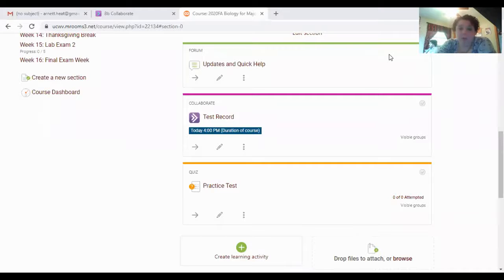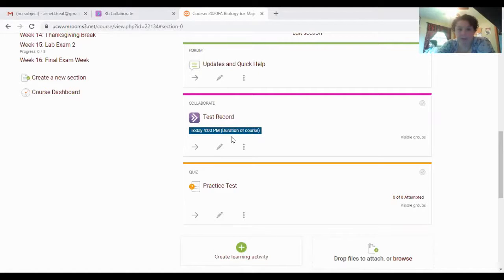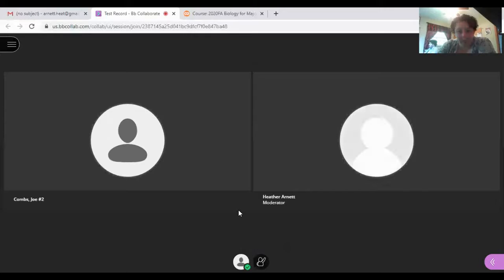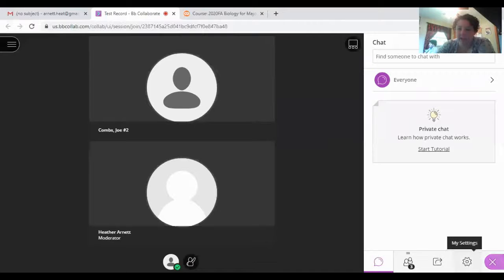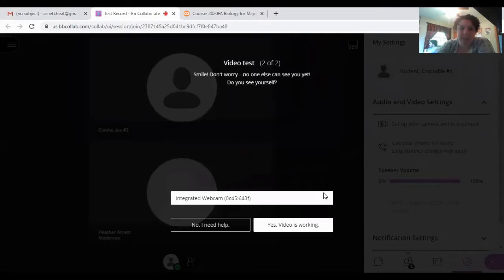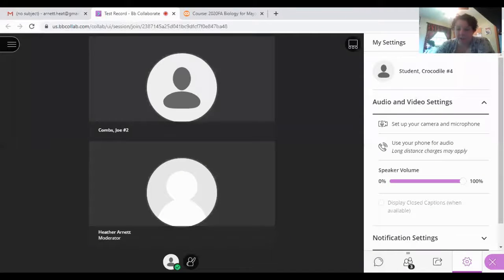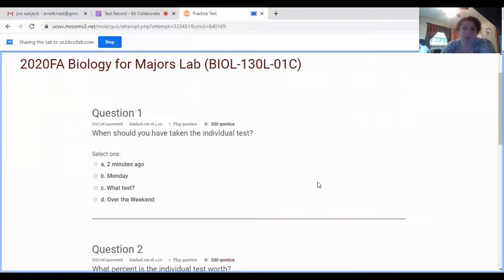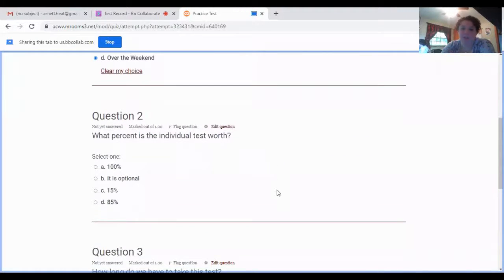Taking a Group Exam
Group exams
breakout groups
collaborate
during class time
groups of 4
working together